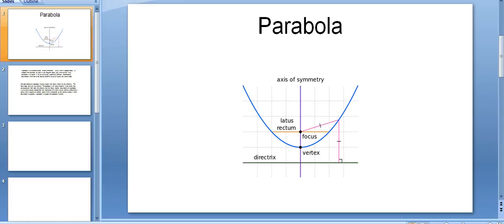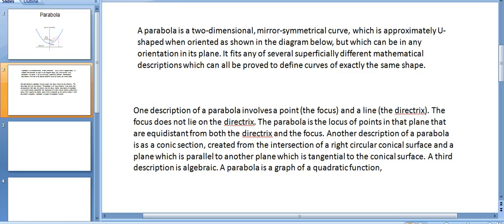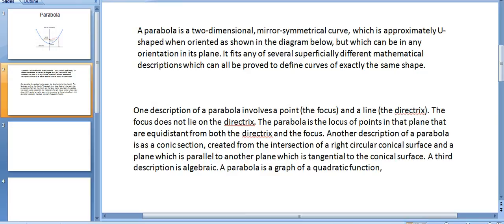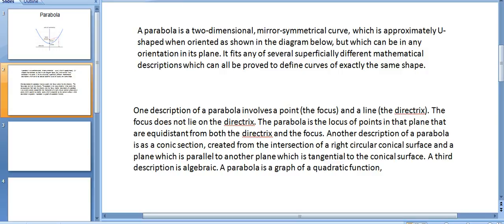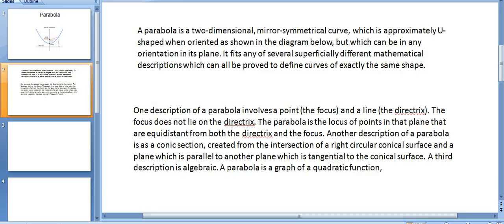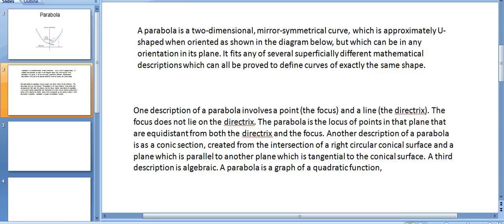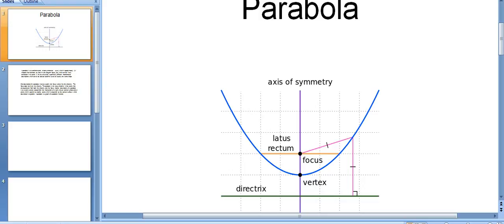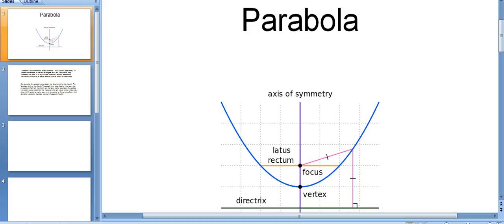WHAT IS A Parabola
Hi! Friends
Today we are discuss aboutParabola,
A parabola is a two-dimensional, mirror-symmetrical curve, which is approximately U-shaped when oriented as shown in the diagram below, but which can be in any orientation in its plane. It fits any of several superficially different